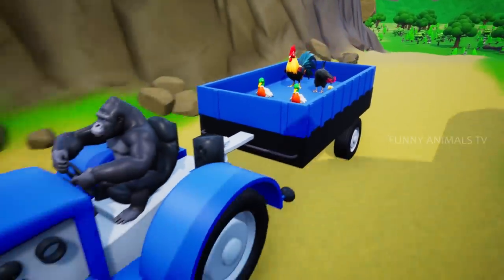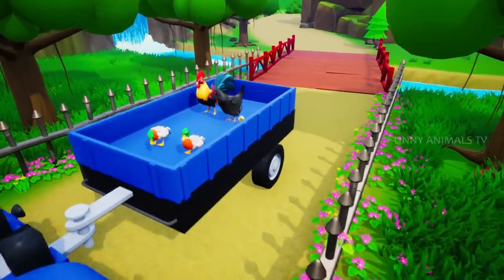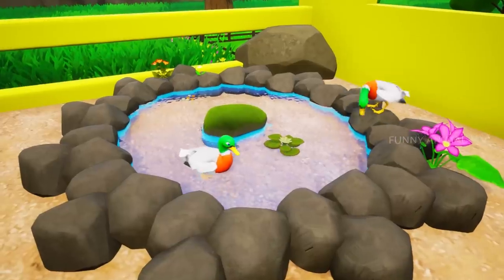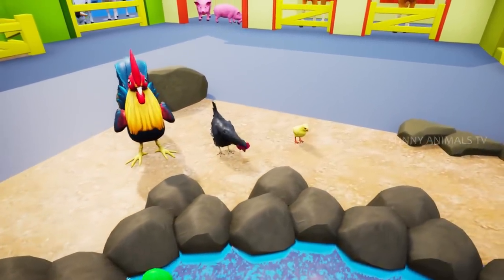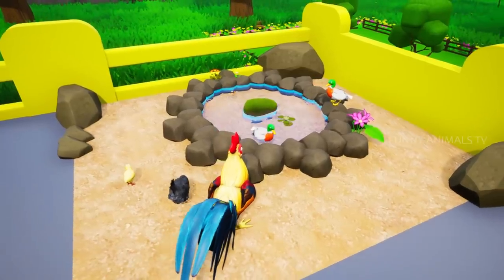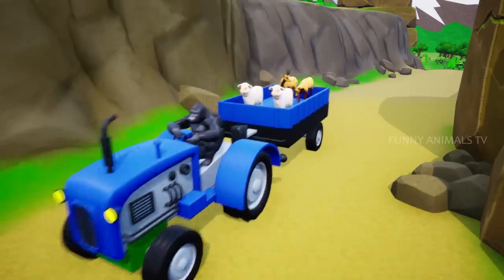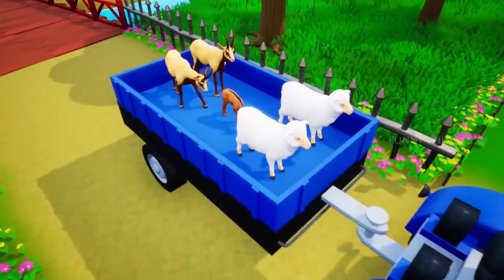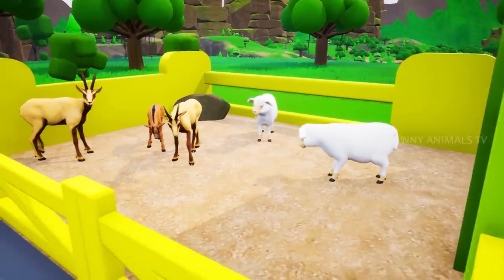Farm Diorama for Farm Animals in Yellow Theme | Funny Animals Cartoons 3D | Gorilla, Cows, Sheep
Watch Farm Diorama for Farm Animals in Yellow Theme | Funny Animals Cartoons 3D | Gorilla, Cows, Sheep.